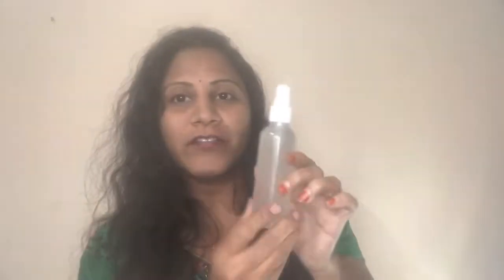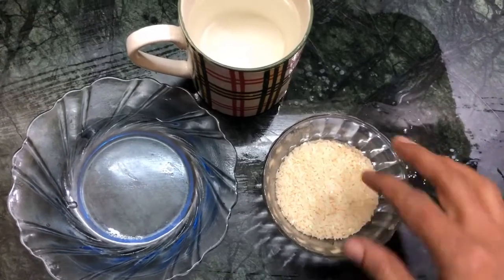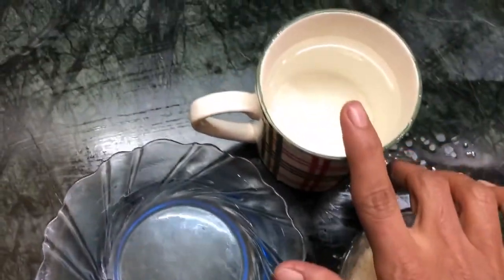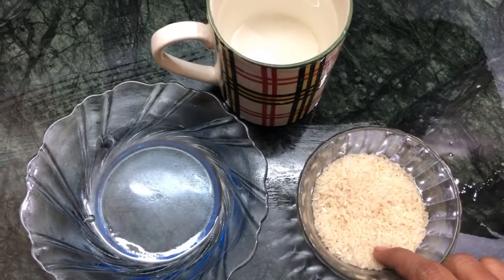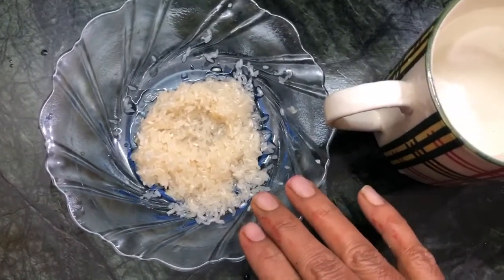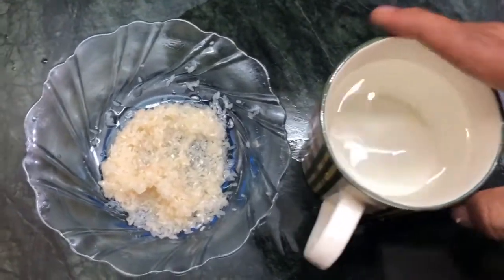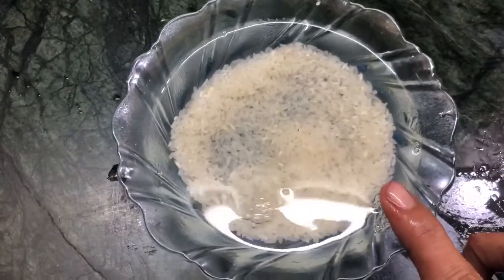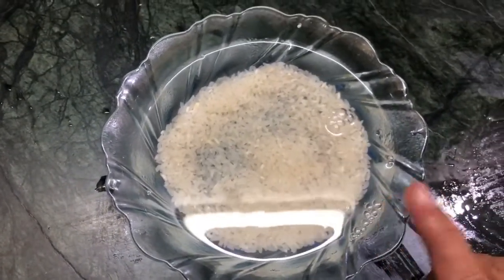Rice water for hair growth